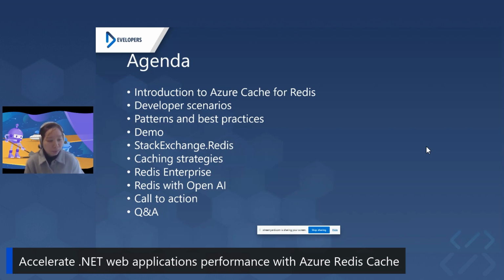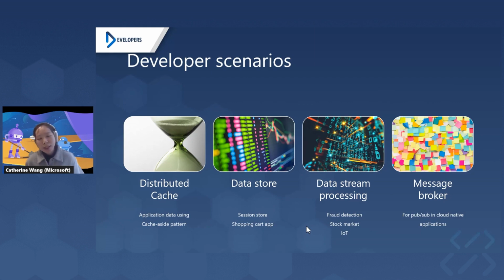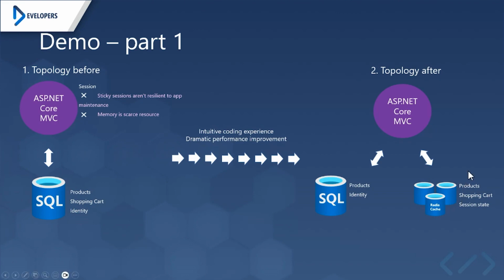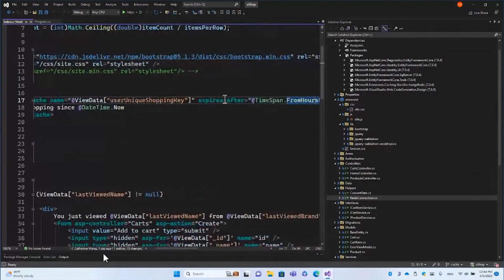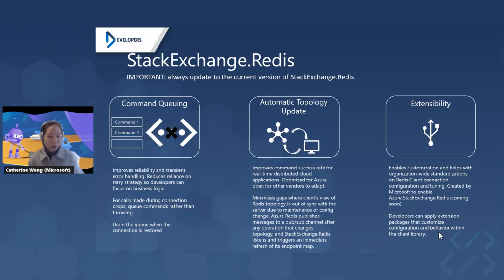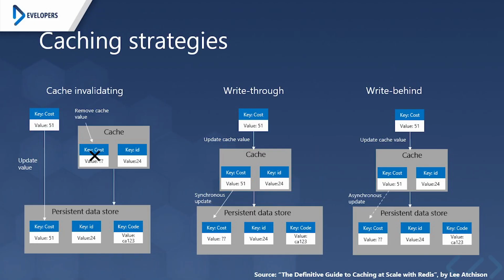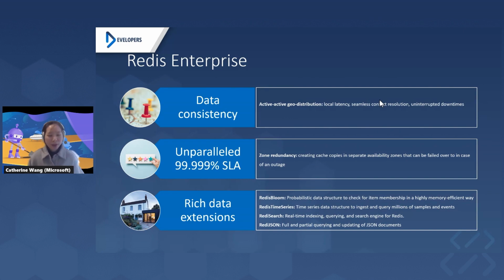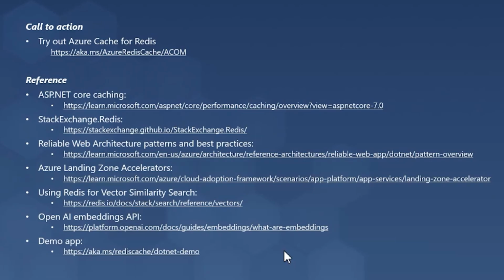Accelerate .NET web applications performance with Azure Redis Cache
Use Azure Redis Cache as distributed cache provider for an ASP.NET core web app to improve the web app performance easily and efficiently. We will look at using Redis Cache for Session State, Output caching, and cache-aside pattern for data operations.